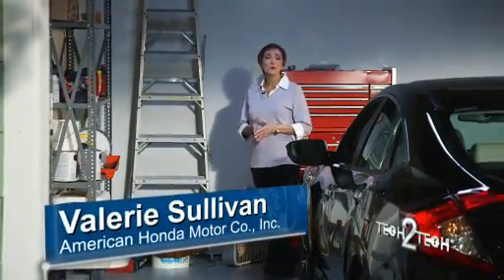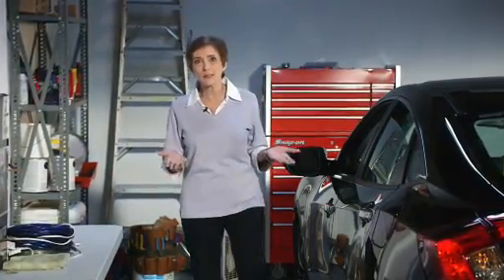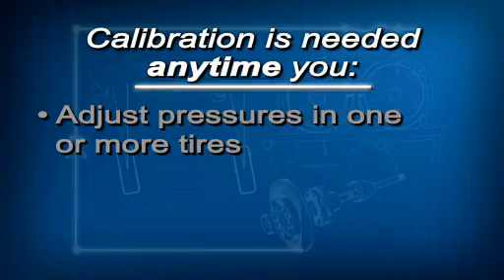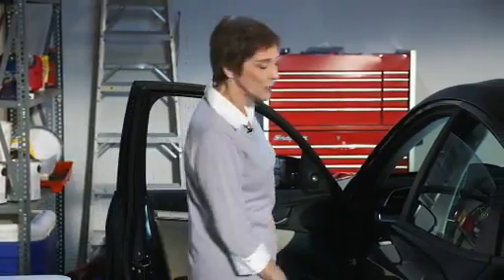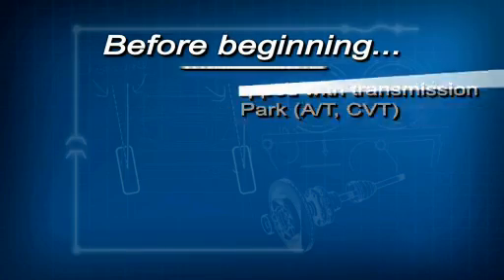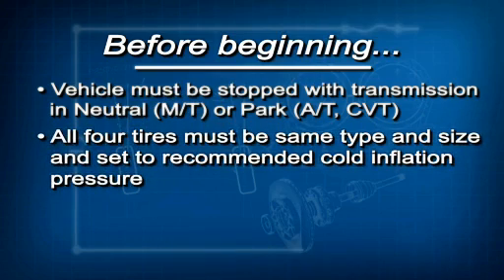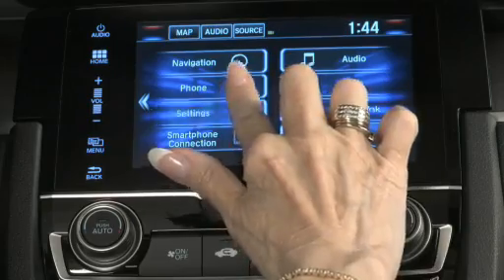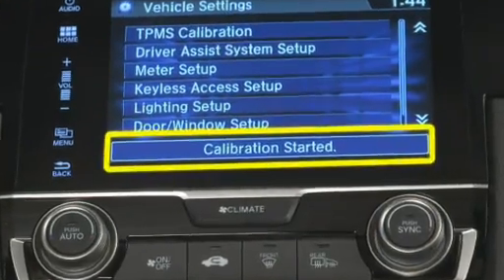Calibrating an Indirect TPMS - Vehicles with Display Audio